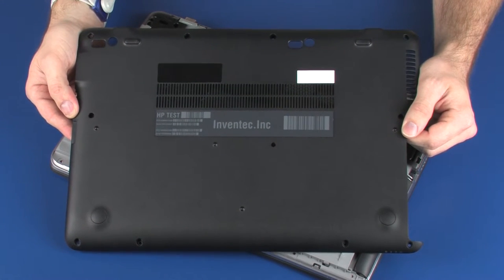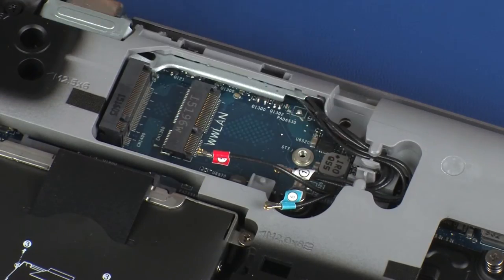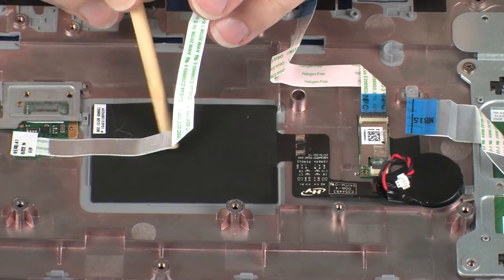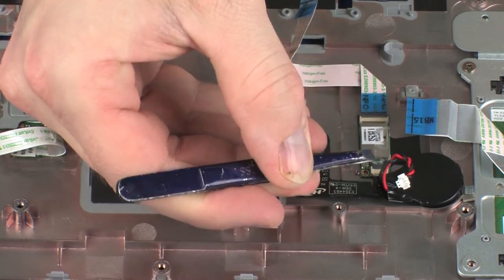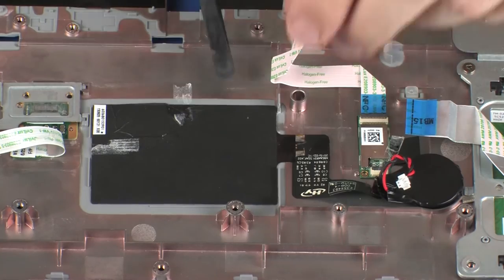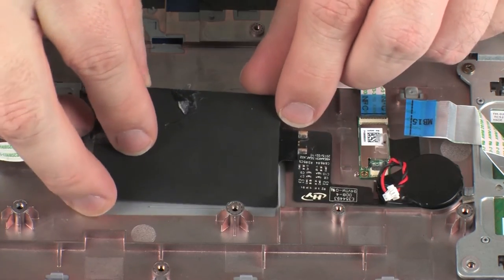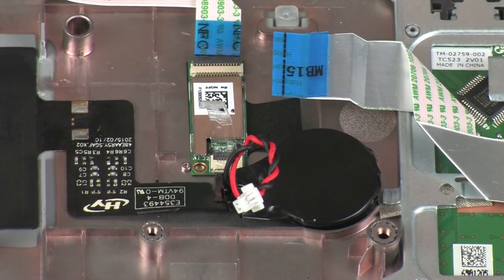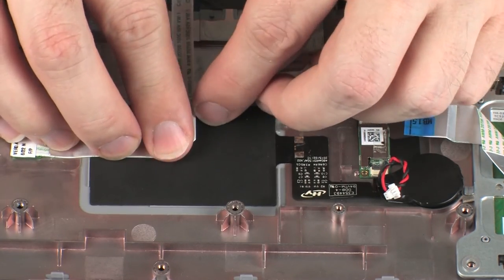Replace the NFC Antenna | HP ProBook 650/655 G2 Notebook | HP Support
Learn how to remove and replace the NFC antenna for HP ProBook 650/655 G2 Notebook.